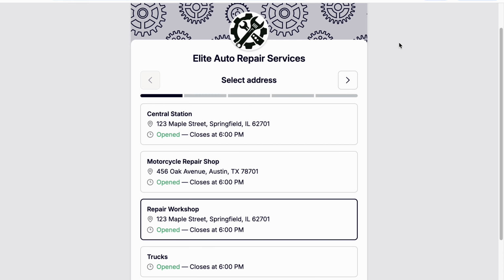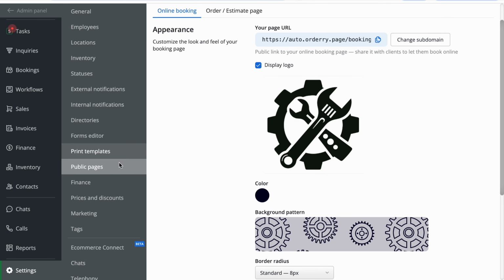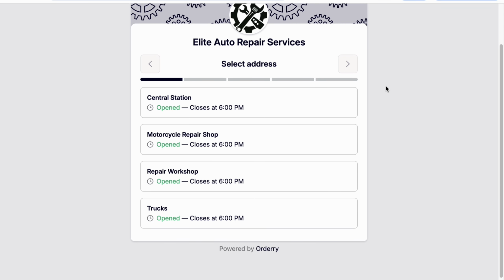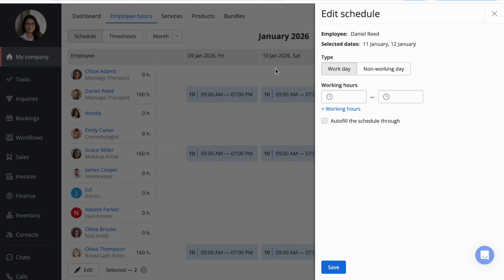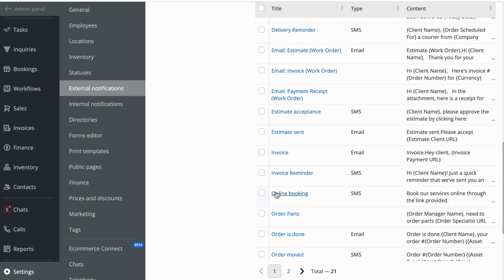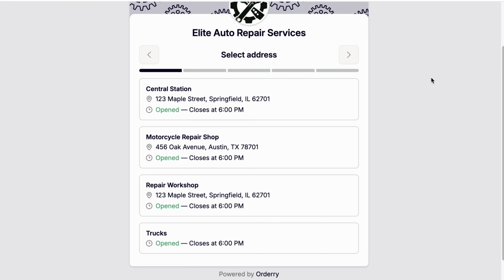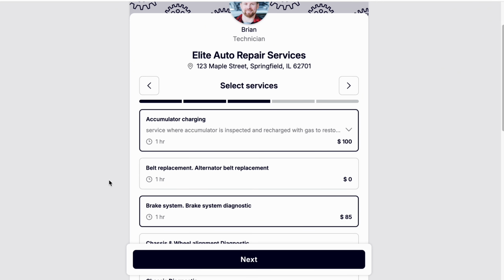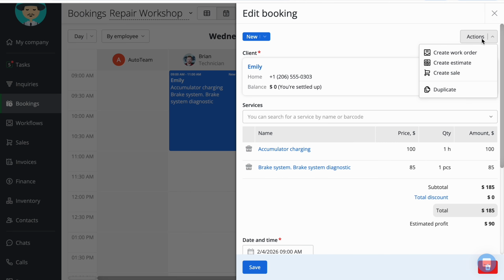Online Bookings in Orderry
In this video, you will learn how to share your online booking link with clients and how to use the public booking page. It’s a simple tool that lets clients choose a date, time, and service without calling or messaging you. You can share it anywhere: on your website, social media pages, or send it directly to clients. This feature is great for any appointment-based business — beauty salons, dental or medical clinics, auto repair shops, car washes, service centers, and more.

0:00 Online Bookings in Orderry
0:40 How to Customize Your Online Booking Page?
1:39 Additional Booking Page Settings
2:10 Make Bookings Work: Employees & Services Setup
2:57 How to Share Your Online Booking Link with Clients?
3:40 Client's View: How Booking Really Works?